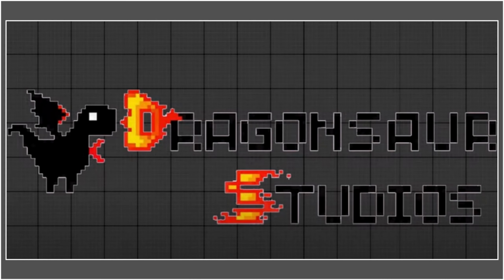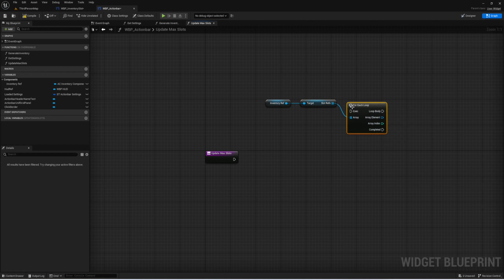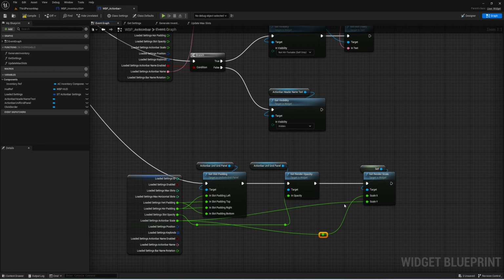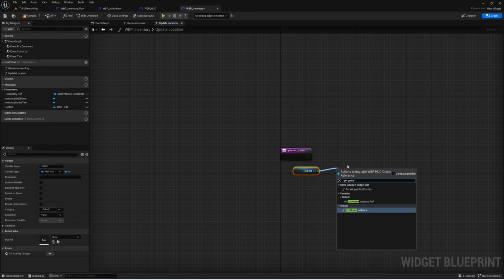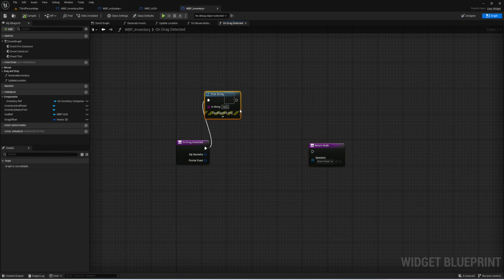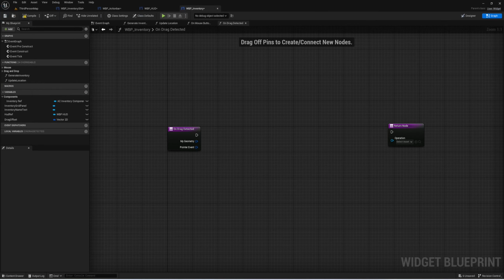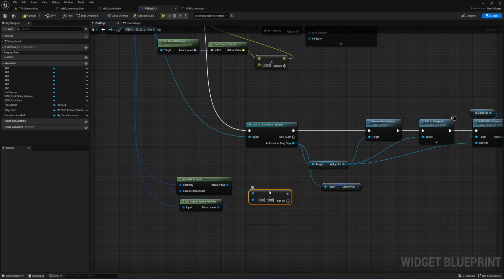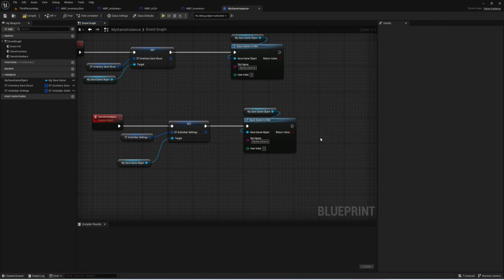[UE5.2 - BP] Actionbar System - EP7